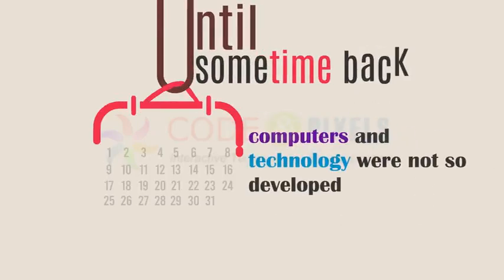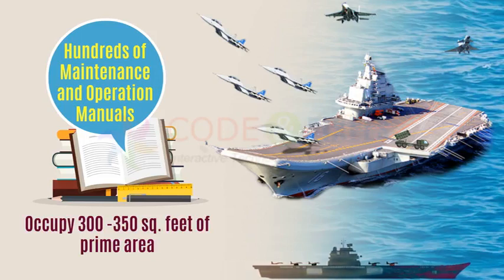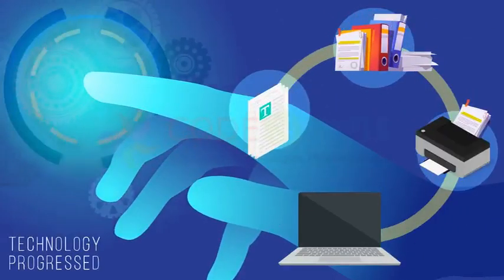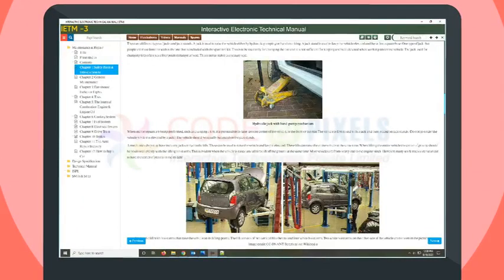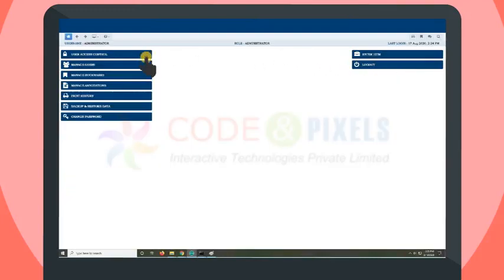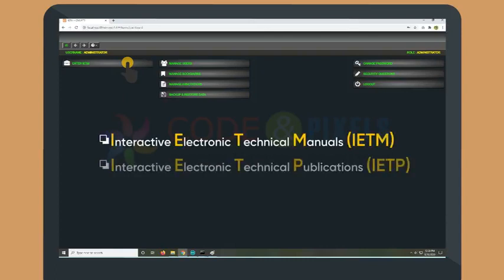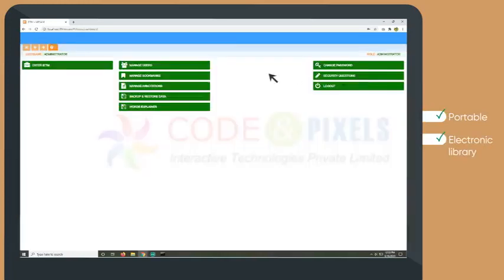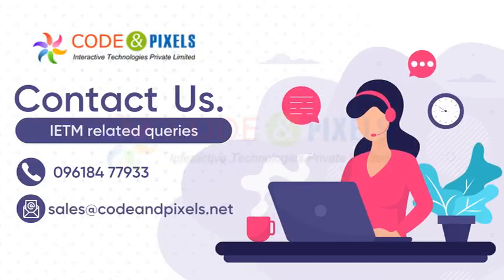IETM Software Quick Demo | IETM Level 3, 4, and 5| Interactive Electronic Technical Manual (IETMs)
In This video Code and Pixels, Guide to (IETMs) Interactive Electronic Technical Manuals: Overviews, Demos, Features! Code and pixels has delivered several IETMs and Technical Documentation, Training Aids for many defense labs i.e. DRDO, DRDL, RCI, ASL, and production agencies like Bharat Dynamics Limited (BDL), Electronics Corporation of India Limited (ECIL), Bharat Electronics Limited (BEL), Hindustan Shipyard Limited (HSL), BrahMos Aerospace and other OEMs i.e. TATA, L&T, NOVA, Tractors India Limited, IdeaForge, Kirloskar, Enertech, Marine Electricals, MAN Energy Solutions, Tata Power, Anath Technologies.

We are glad to share that we are also associated with foreign Defence IETMServiceProviders such as “Navcon Advanced Systems”, a top aerospace and defense company in UAE, and “EKA Three G” an advanced networked electronic IT-based system from the Republic of Korea

It is our privilege to serve Indian defense and we have served on prestigious projects like AKASH Missiles, Agni Missiles, BrahMos Missile, ASTRA, and MRASM (IAF). We have also served Air Defense College.

codeandpixels have an overall 10 Years of experience in handling Defence projects and the team is well versed with all the Indian Defense standards, be it JSG 0852: 2019 or JSS 0251:2015 or S1000D, a European aviation standard.

ietm software designed developed by Code and Pixels Indigenously and executed over 40 Plus IETM projects over the last 5 years.